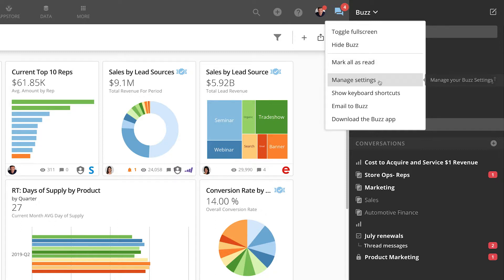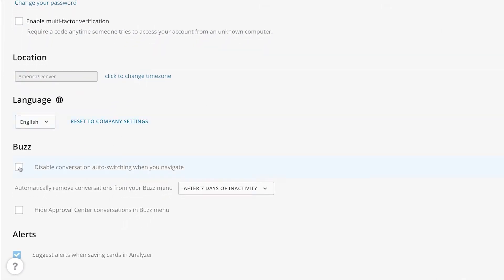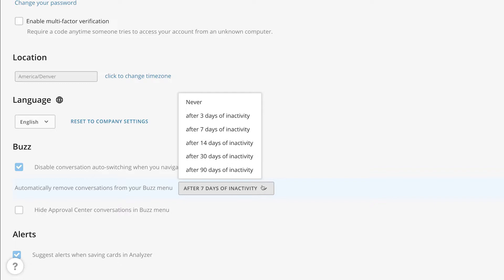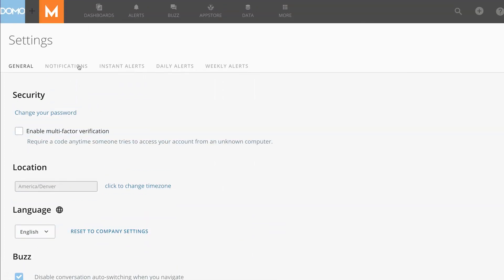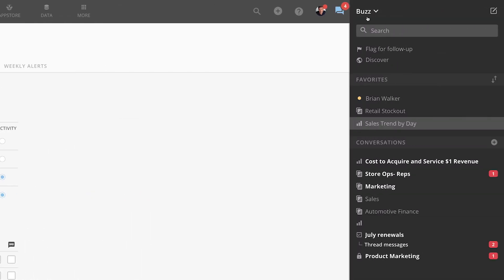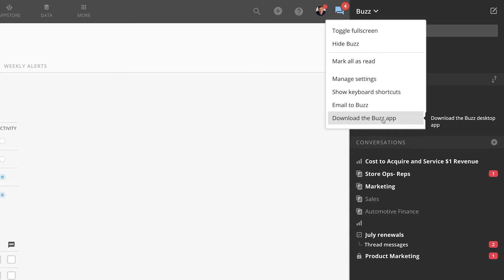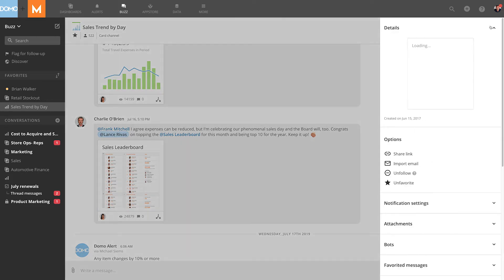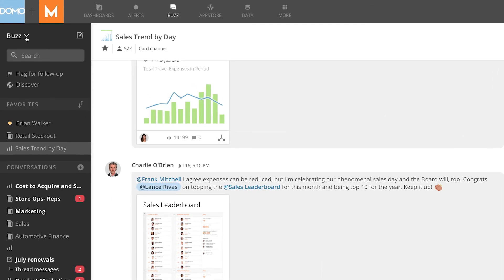Notifications and Settings in Buzz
Learn how to manage notifications and other Buzz settings.